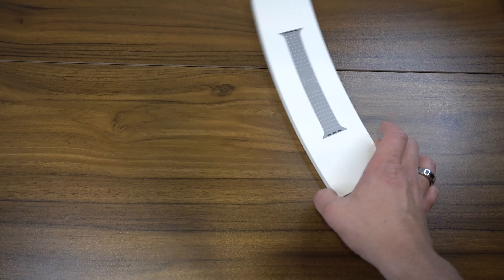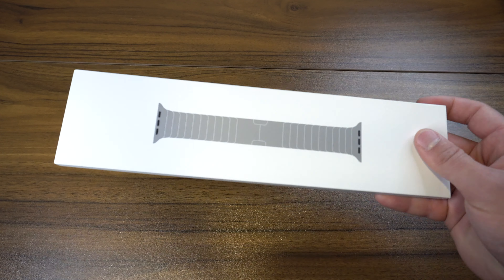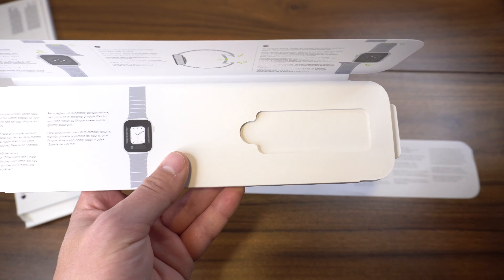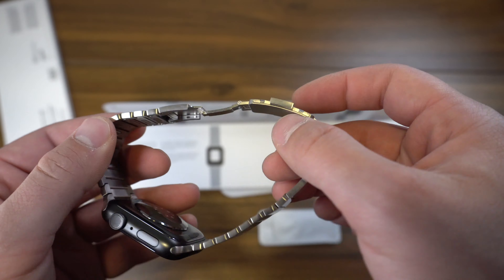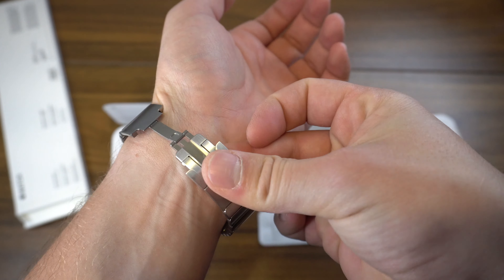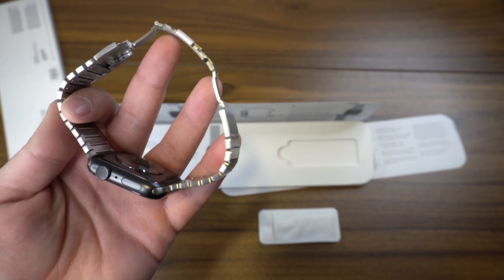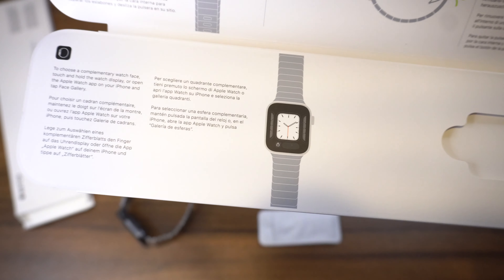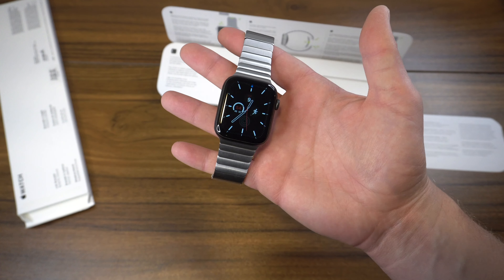Link Apple Watch band Stainless Steel Bracelet Review Most expensive series 6 / 7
Most expensive Apple Watch Band? Silver Stainless Link Bracelet Review - Apple Watch series 6 / 7

Stainless Link Bracelet